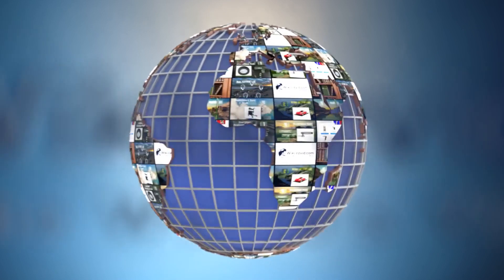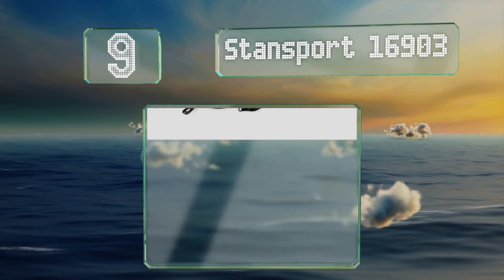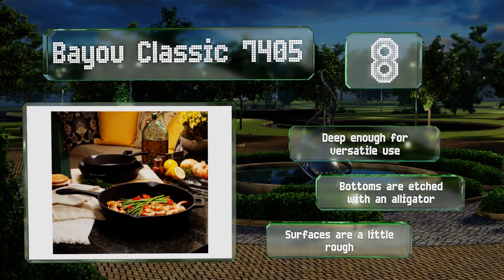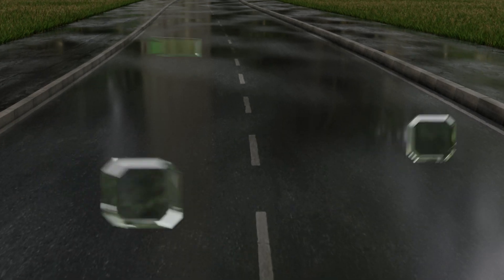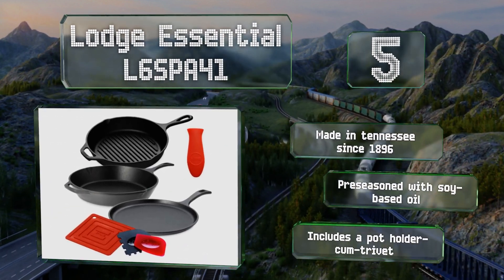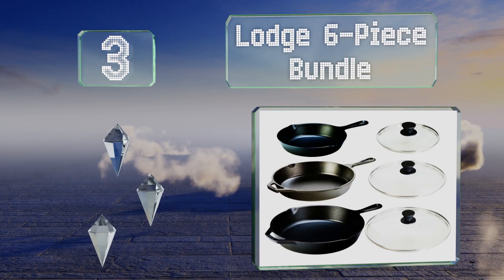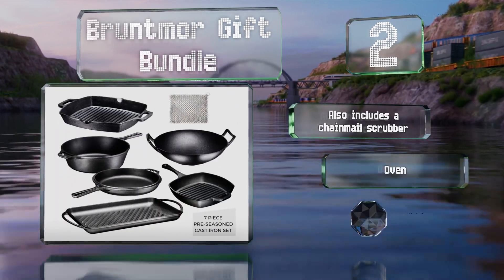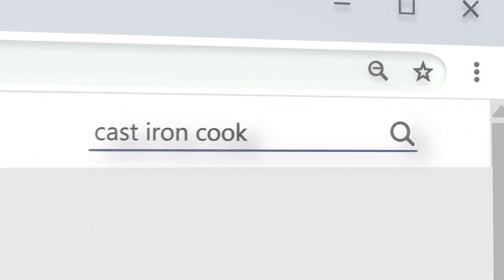10 Best Cast Iron Cookware Sets 2020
Our complete review, including our selection for the year's best cast iron cookware set, is exclusively available on Ezvid Wiki.

Cast iron cookware sets included in this wiki include the bruntmor gift bundle, bayou classic 7405, stansport 16903, le creuset 5-piece signature, klee 3 skillet, bruntmor enameled 2-in-1 br3193, lodge 6-piece bundle, tramontina dutch oven combo, lodge essential l6spa41, and bruntmor br2493.